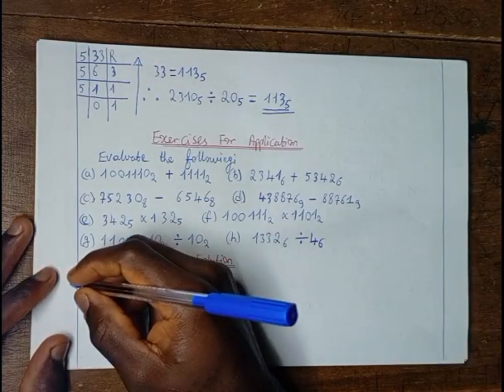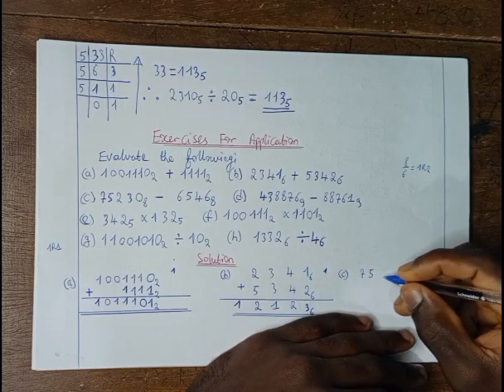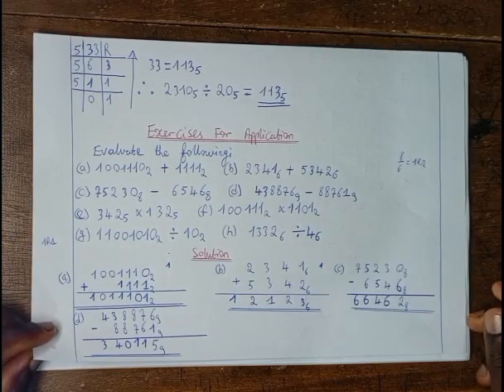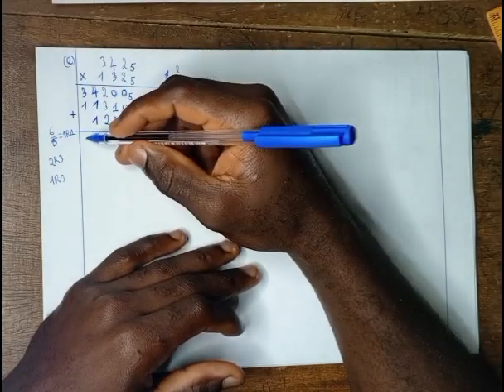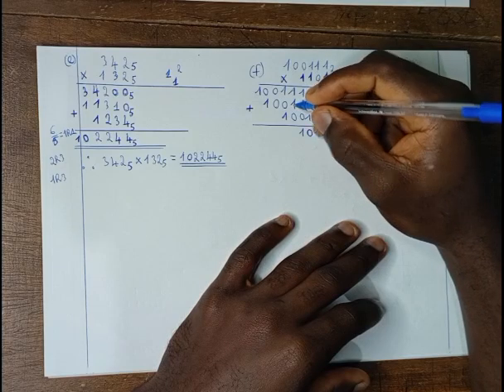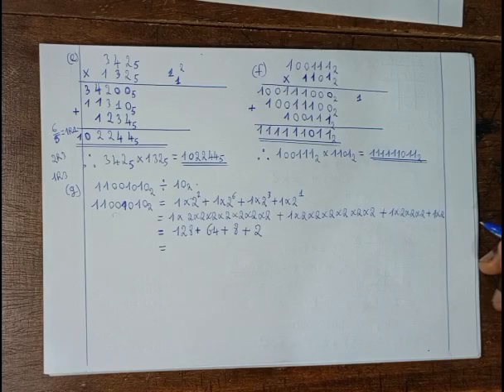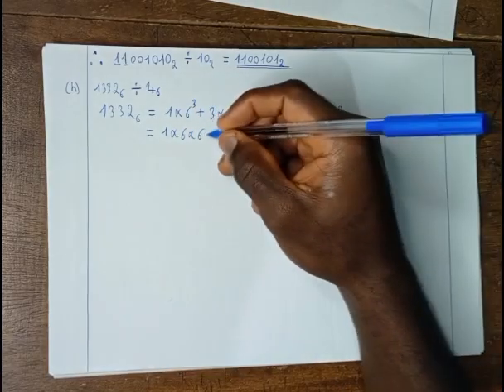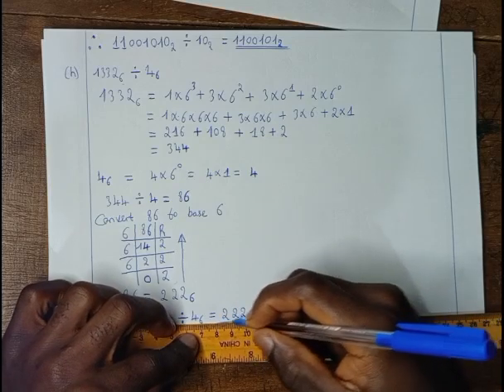Solved questions on arithmetic operations on number bases (video 25)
After watching this video, you would be able to carryout arithmetic operations on number bases.
That is; addition, subtraction, multiplication and division of number bases.
Number Base Operations
Binary (Base 2)
Addition
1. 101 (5) + 110 (6) = 1011 (11)

Subtraction
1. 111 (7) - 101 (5) = 10 (2)

Multiplication
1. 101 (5) × 11 (3) = 1111 (15)

Division
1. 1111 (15) ÷ 11 (3) = 101 (5)

Other Bases
1. _Convert to decimal_: Perform operations in decimal, then convert back.

Tips
1. _Understand base rules_: Familiarize yourself with base-specific arithmetic.
2. _Convert between bases_: Know how to convert between different number bases.

how to add, subtract, multiply or divide numbers in a given number base.